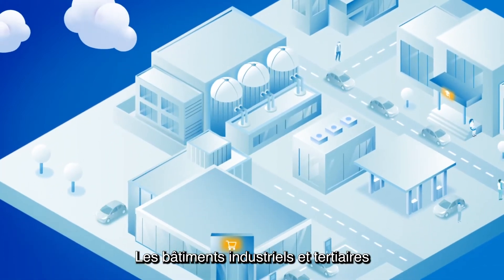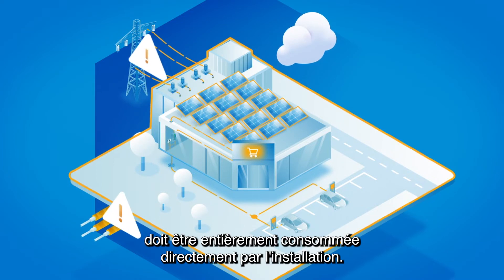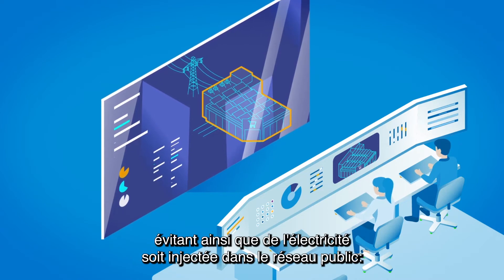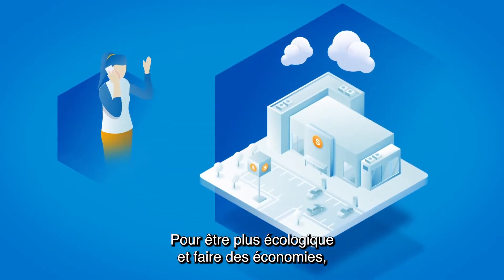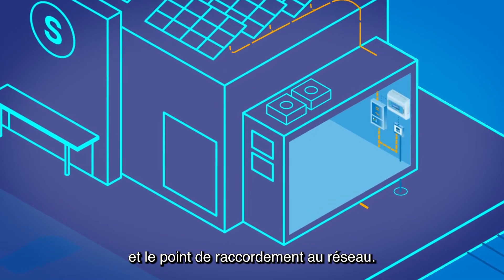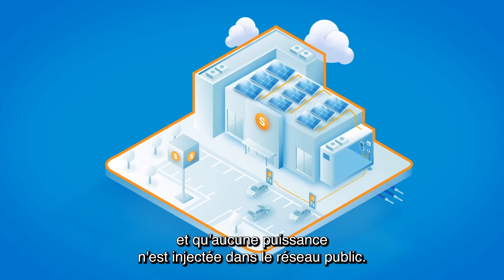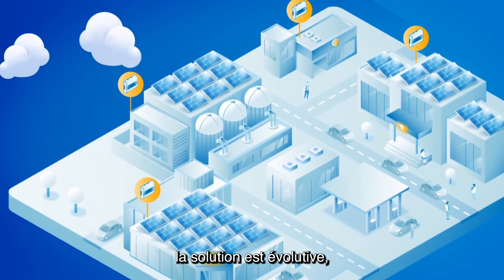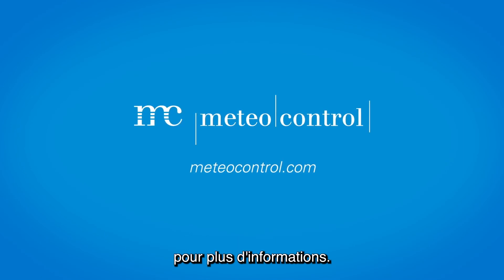Solution 0 injection meteocontrol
Pour le contrôle de l'injection sur le réseau des installations PV de toute taille, meteocontrol fournit une solution complète, duplicable et simple d'installation !